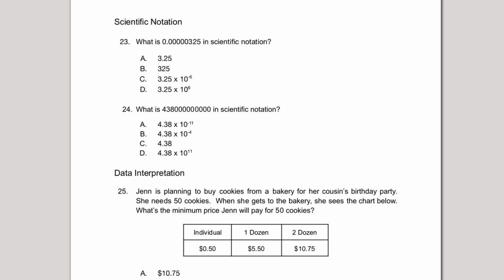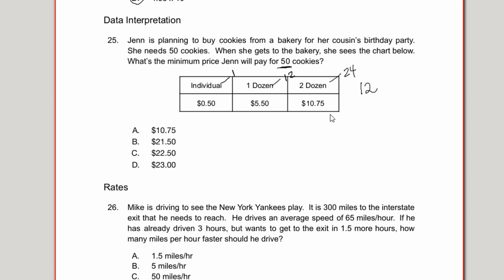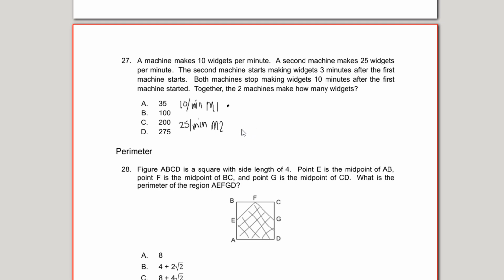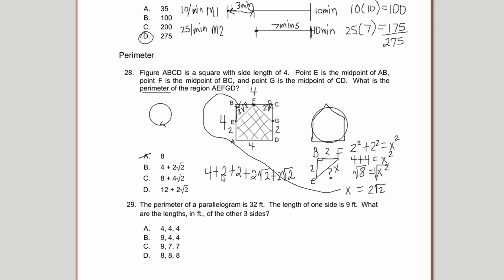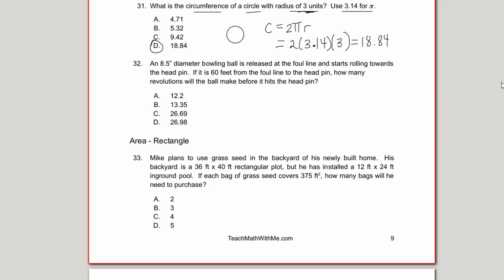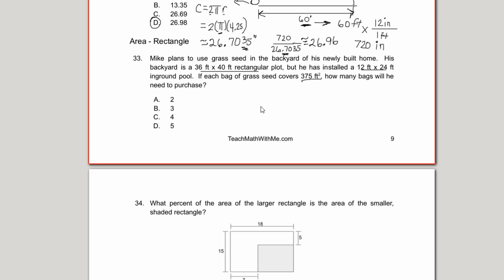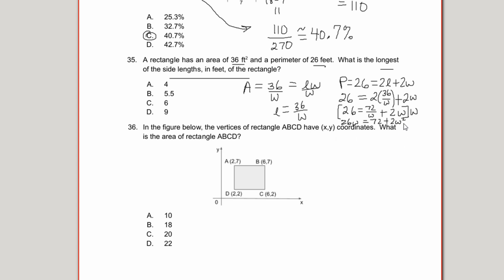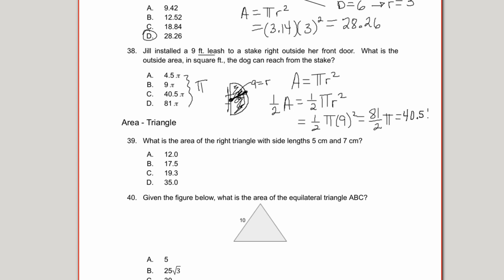Learn ACT Math Practice Questions - Fall 2025 Enhancements - Questions 23-38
This includes practice questions with solutions in the following topics: scientific notation; data interpretation; rates; perimeter; circumference; area - rectangle; area - circle